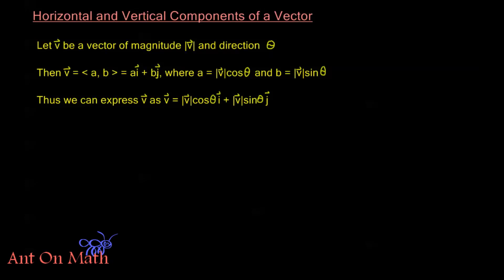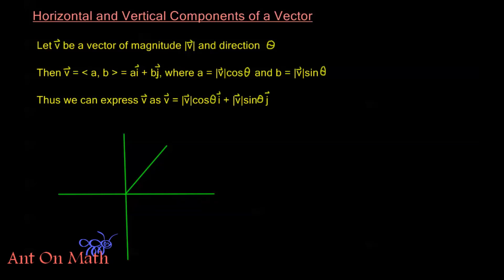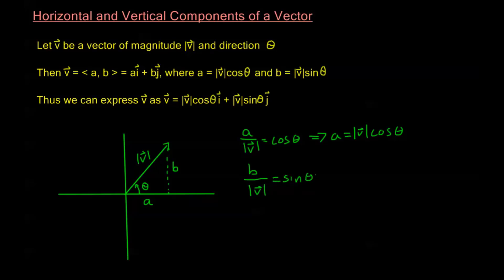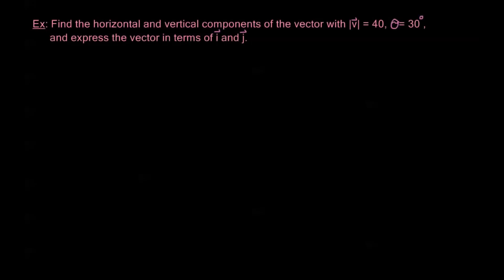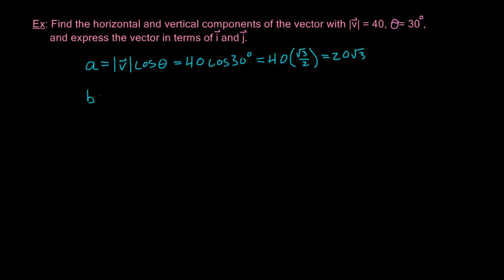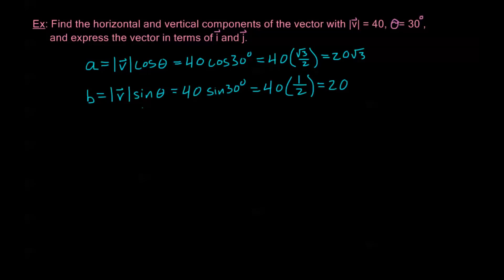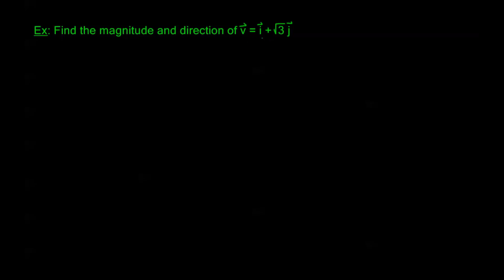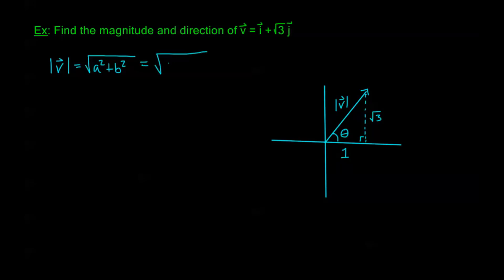9.1.6 - Horizontal and Vertical Components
Relating the horizontal and vertical components of a vector to its magnitude and direction